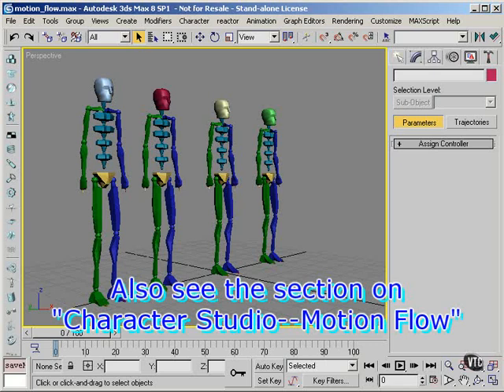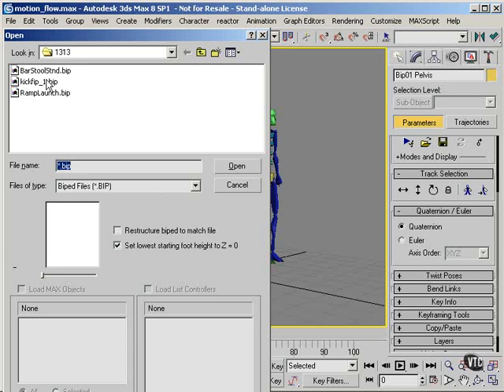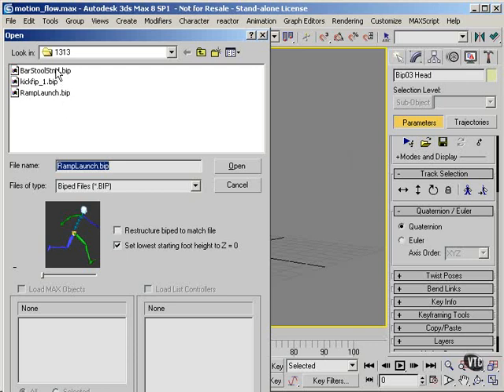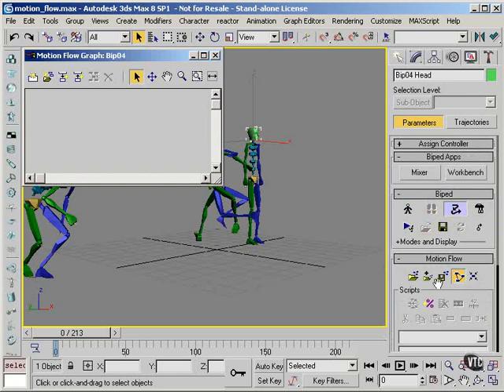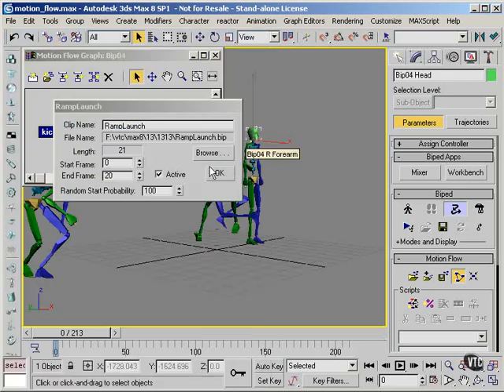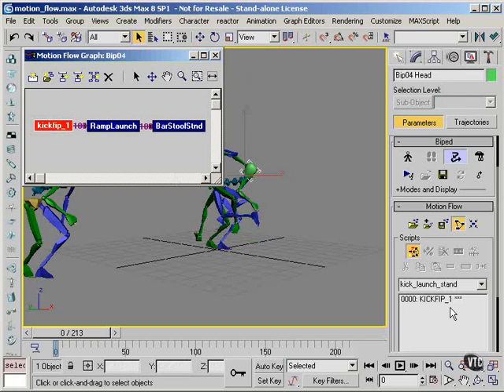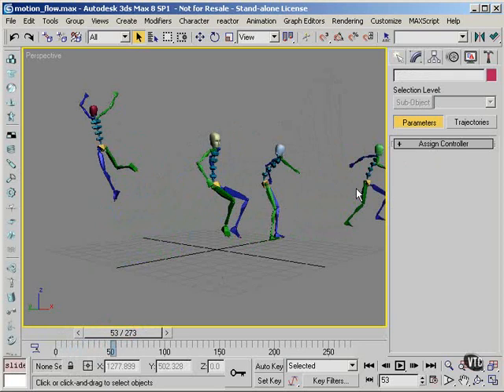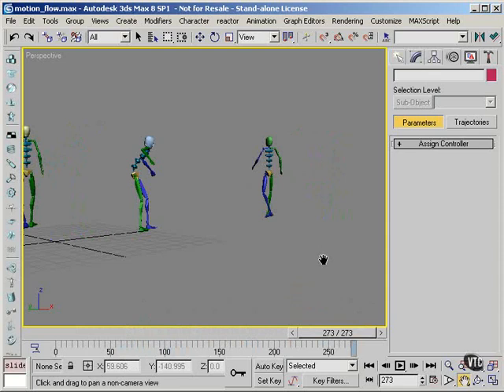3dsmax 8 Scripting CD1 - 13- 13